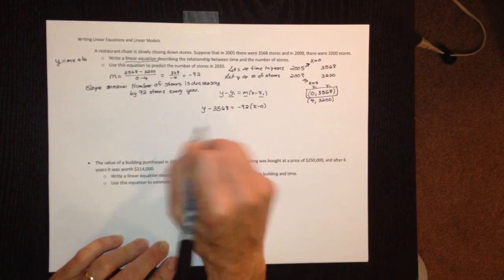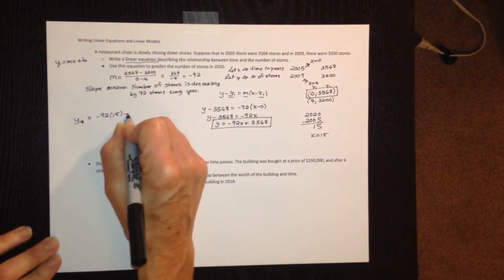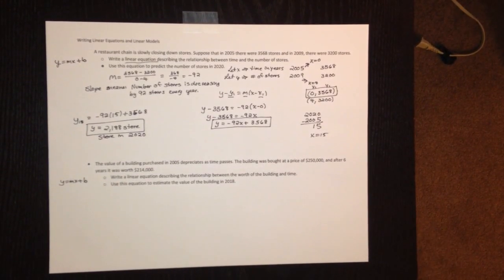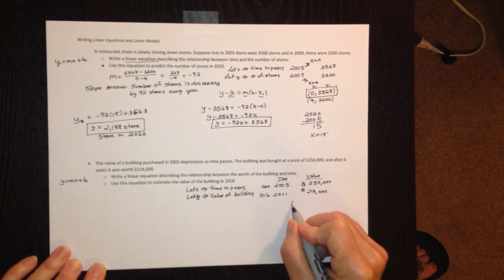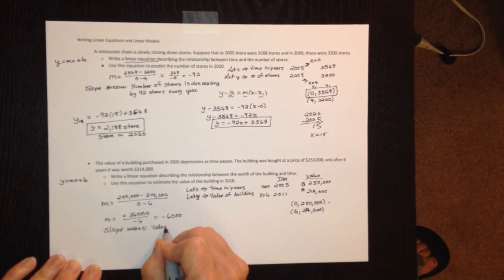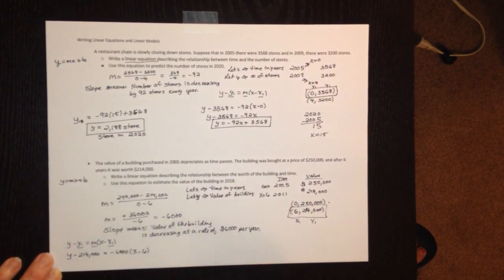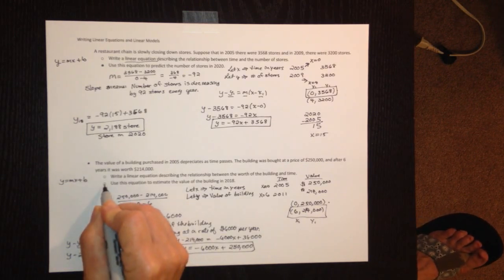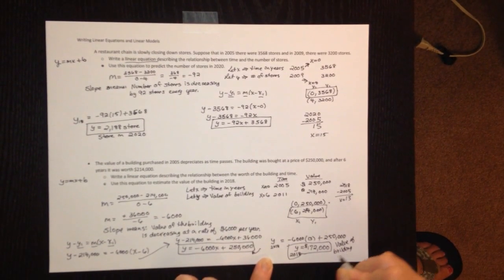Writing Linear Models YT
This videos show how to write the equation of a line, given a point and the equation of a line either perpendicular or parallel to the line.